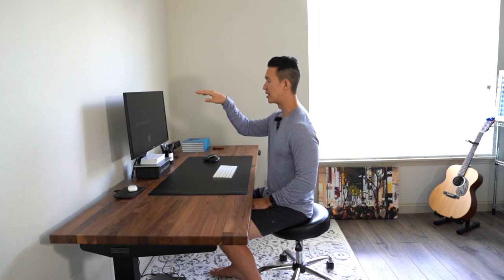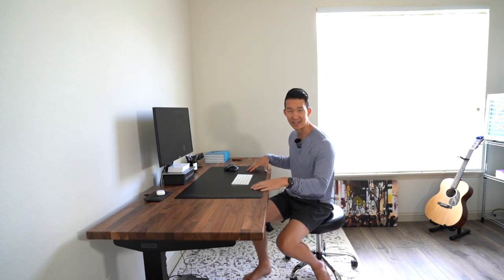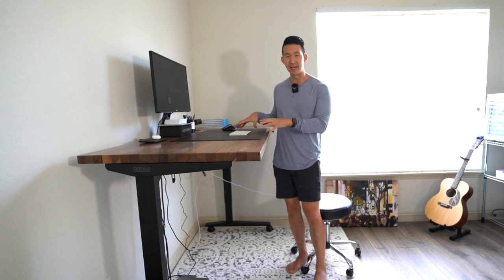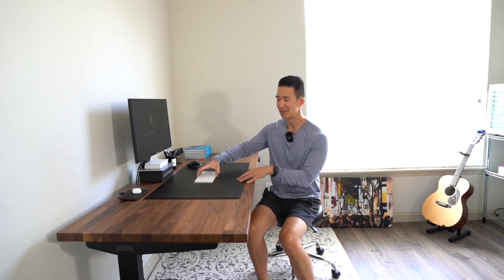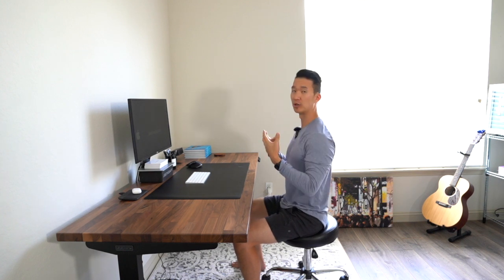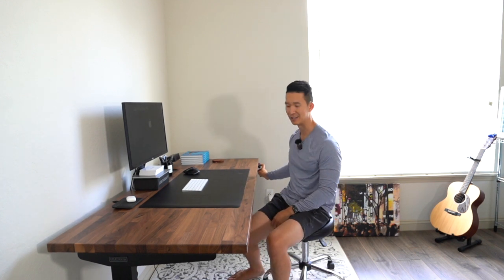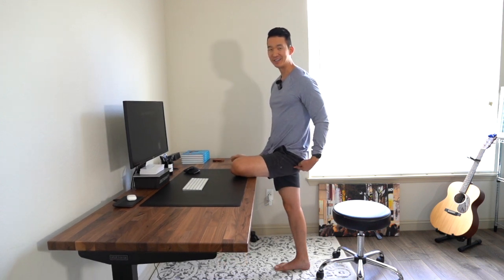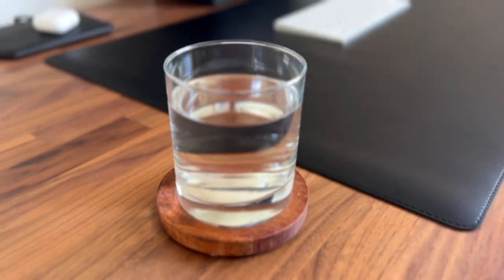TOP 5 Desk Stretches and Tips | Joetherapy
🖥 Stand Up Desk From Uplift Desk!
My Self-Massage Invention (Code - JOE)